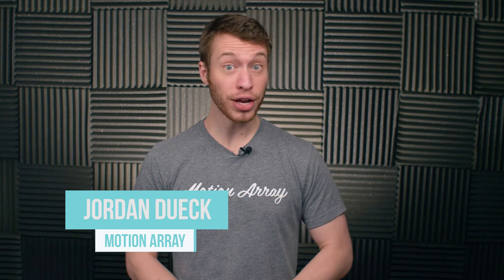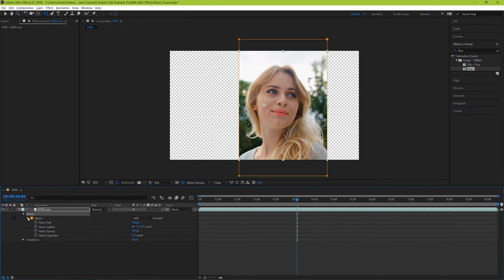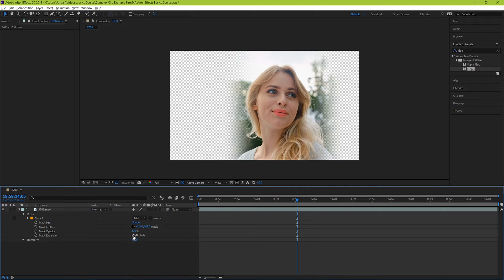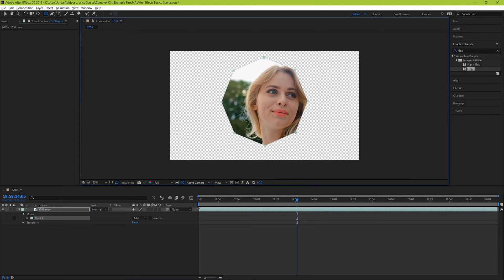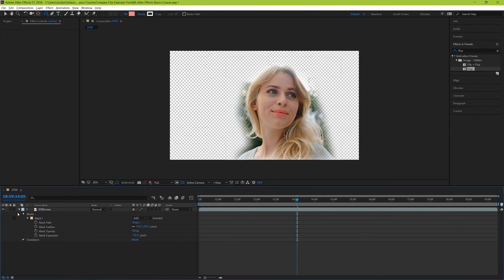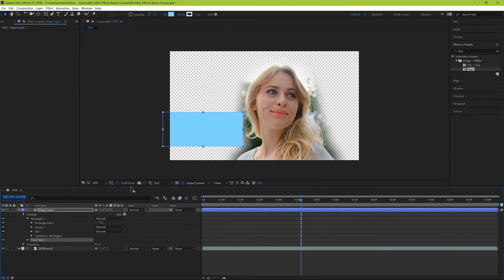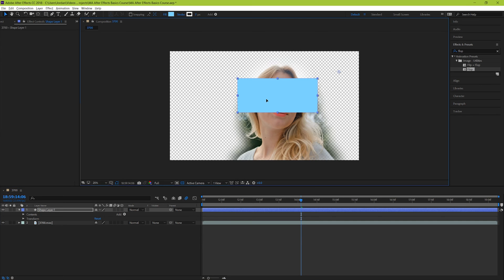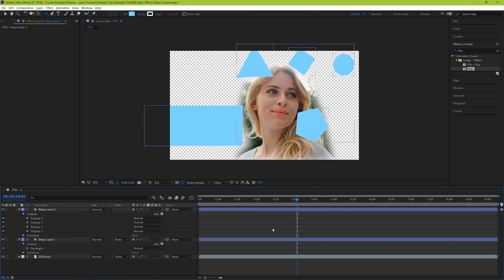How To Add Masks and Basic Shapes in After Effects - After Effects Basics Course Video 4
In this After Effects Basics Course Video, we learn how to do create masks and basic shapes.  Masking in After Effects is a necessary skill if you are going to create elaborate and complex images and scenes.  It's also a basic parameter in After Effects that will build up in complexity and possibility over time.   So lets continue with this After Effects Beginners course and learn about masking!

Check out our site for more After Effects Tutorials and other great stuff